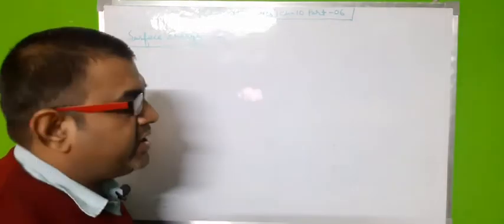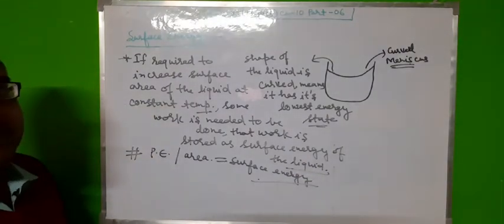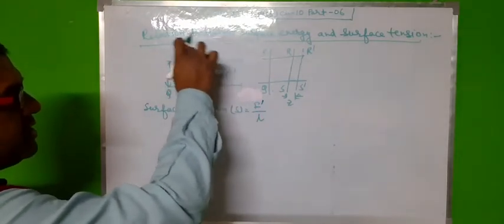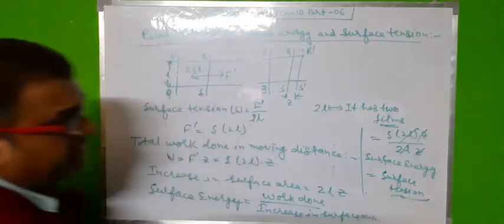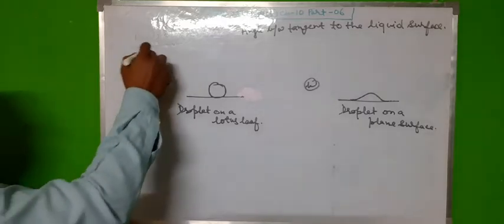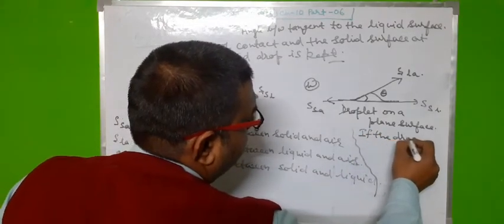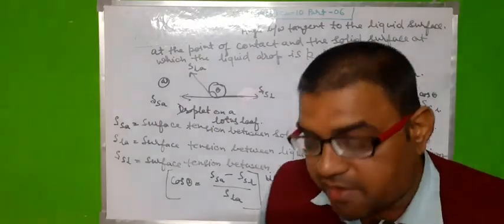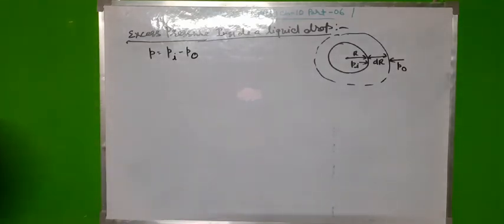Class XI Physics Chapter 10 Mechanical Properties Of Fluids Part 6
Surface Energy